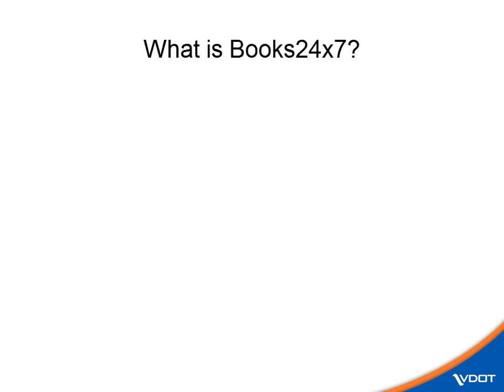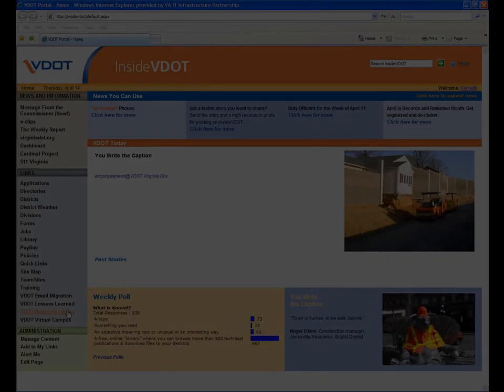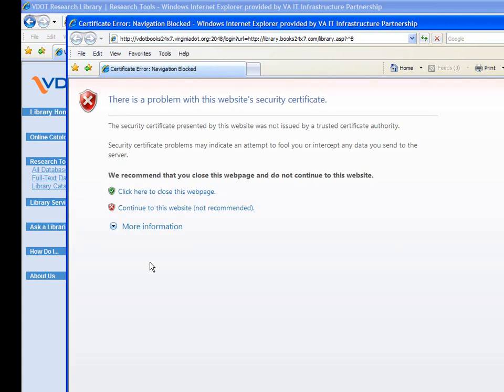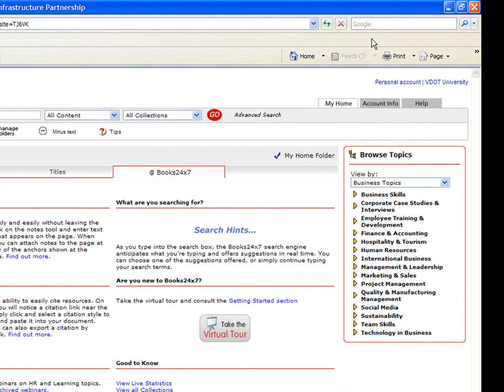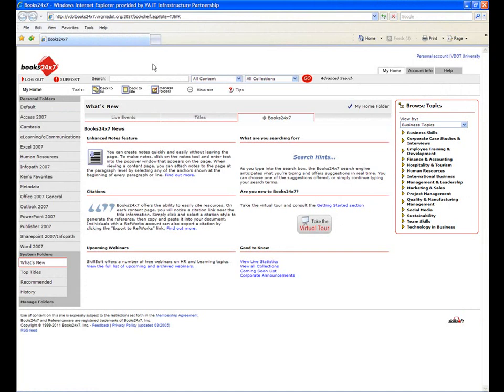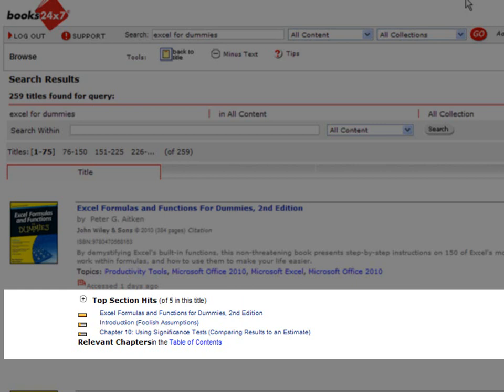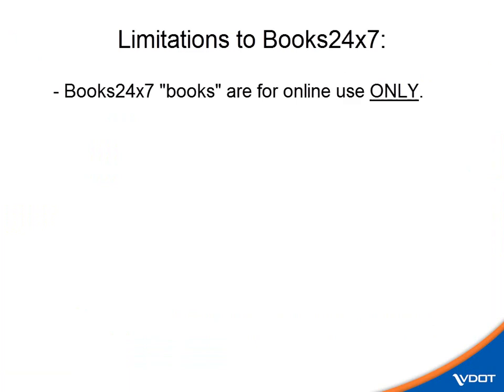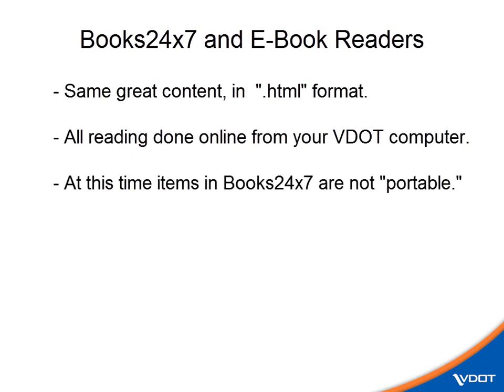Books 24x7 Basics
Instant desktop access to more than 25,000 full-text online "e-books" is available to VDOT employees through this link.  Access books from top publishers in the fields of: Business, Engineering, Finance, Information The Books 24x7 database gives VDOT employees access to more than 25,000 online books in '.html' format as well as a growing body of video clips from business thought leaders.  This resource is perfect for answering quick reference questions like how to use a new software program, for exploring new skills, or for investigating more complex issues related to leadership, business, or engineering.